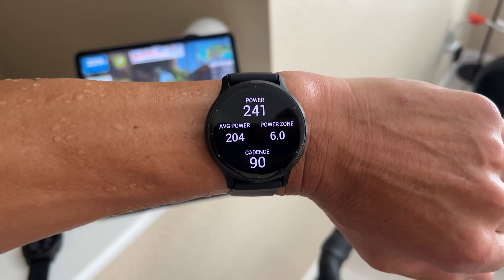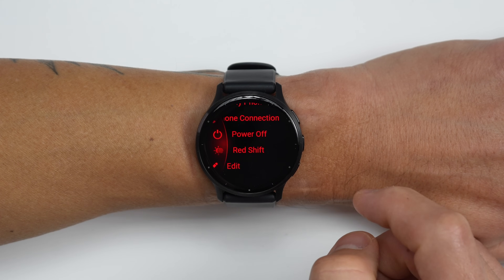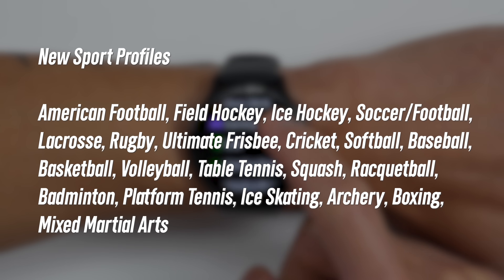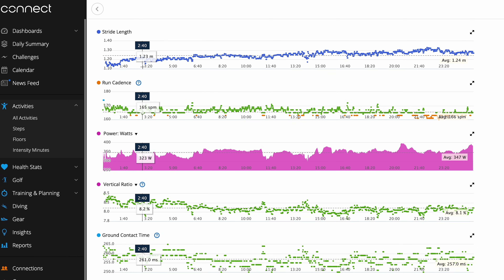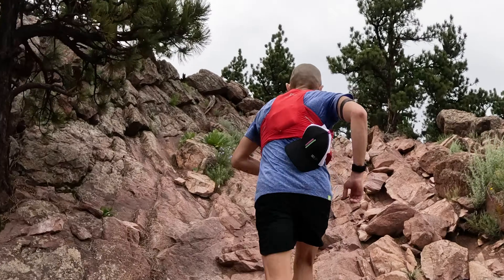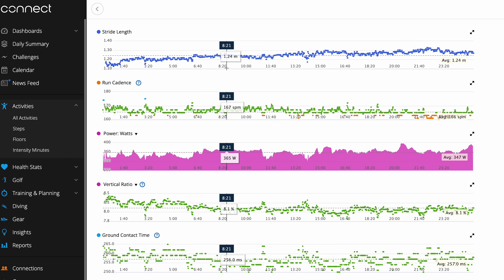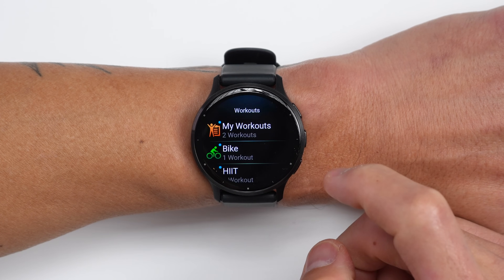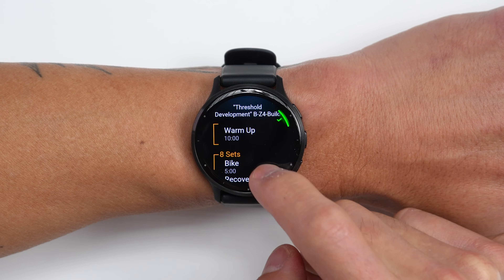Garmin Venu 3 HUGE Updates Coming Soon! Running Power, More Sport Profiles, Red Shift, and more!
Everything you need to know about an upcoming Venu 3 software update with new features like running power, more sport profiles, red shift, and more! (Amazon affiliate link that helps support the channel - thanks!)